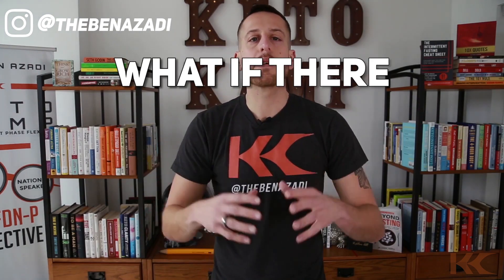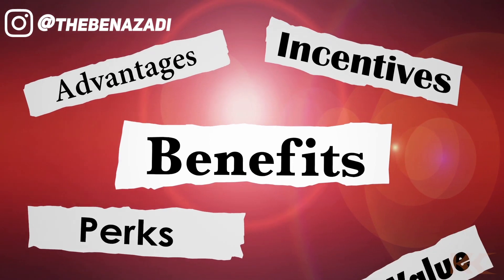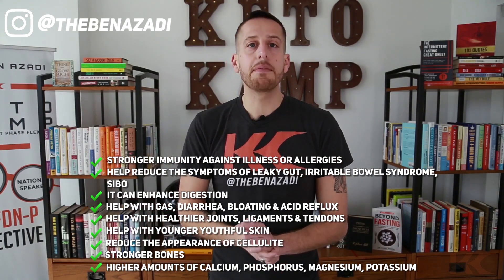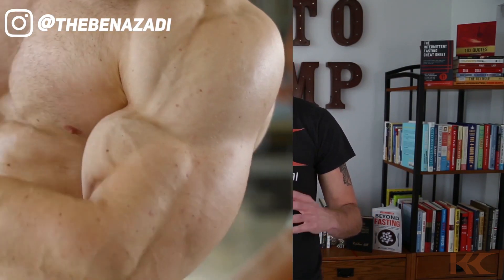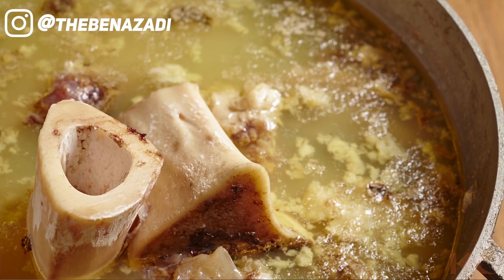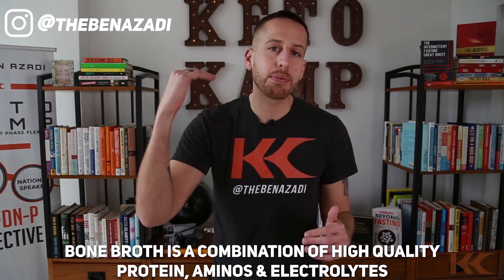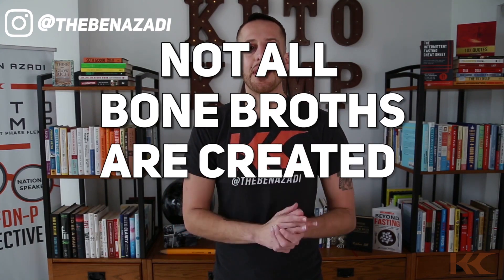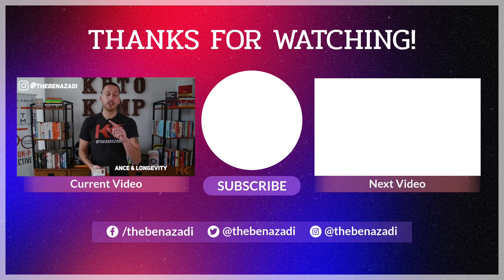How to do a Bone Broth Diet With Intermittent Fasting 3 Easy Ways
Bone broth can be a great way to achieve weight loss results with intermittent fasting. This video shares 3 ways to complete a bone broth fast.▸ [FREE] 🔥E-BOOK: "The Keto Kickstart Guide: 4 Steps to Burning Fat Instead of Sugar"

In this video you'll discover how using bone broth with fasting can provide tremendous weight loss benefits. Learn which is the best bone broth to use, why breaking your fast with the right foods is important, and more.

00:50 The many benefits of bone broth.

02:12 The first way to use bone broth with fasting: For cravings.  Broth contains glutamine and glutamine has been shown to calm the part of the brain that lights up with sugar cravings. The electrolytes can help with energy levels. This is a great option for someone who is new to fasting. Fasting is like a muscle to develop, and this is a great crutch.

04:00 The second way to use bone broth, for extended block fasting. When you are going to break down but want to keep going. Bone broth can be a low calorie, high protein, delicious and easy option to get you past that "plateau" on into the next phase of your fast.

05:24 The third way way to use bone broth, for breaking a fast. Bone broth has a good ratio of quality protein and electrolytes, perfect for breaking the fast.

➡️The World's Best Olive Oil | Get a $39 Bottle For a $1

🎓Want to become a keto and fasting pro? Keto Kamp Academy